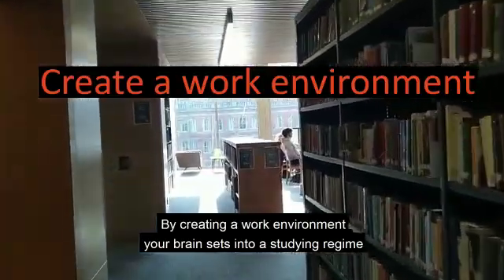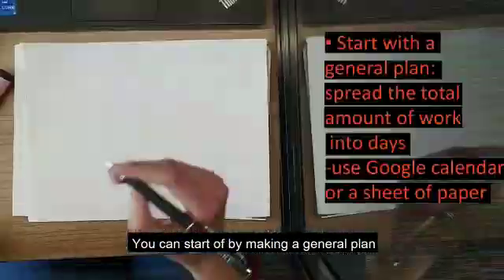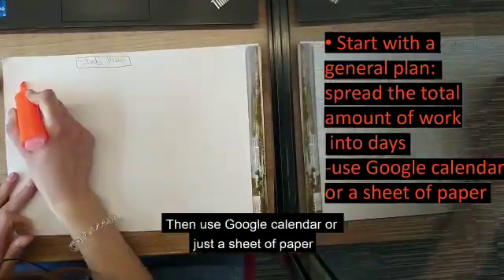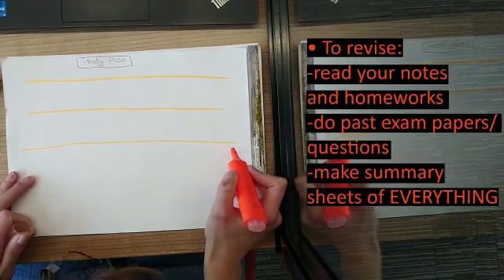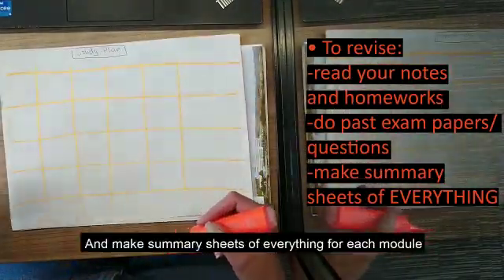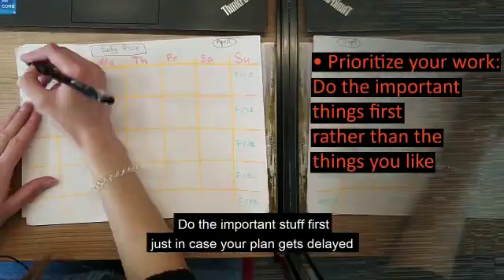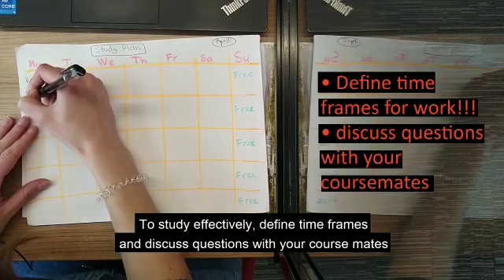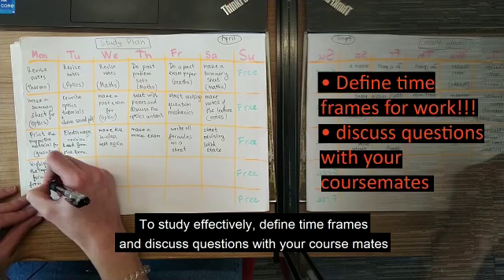Get ready for your exams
If you are looking for study tips to get you motivated for upcoming exams and assessments, hear from second year Physics student, Yana, who gives her tips in this video.